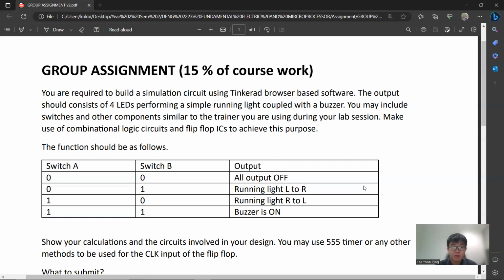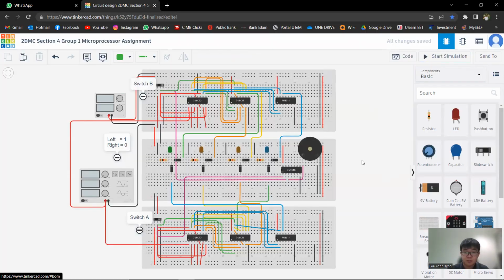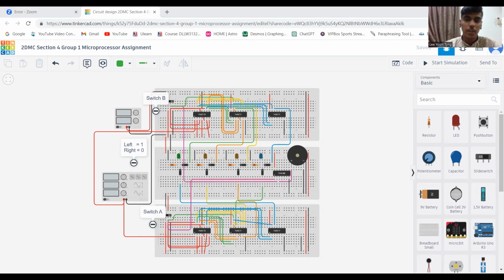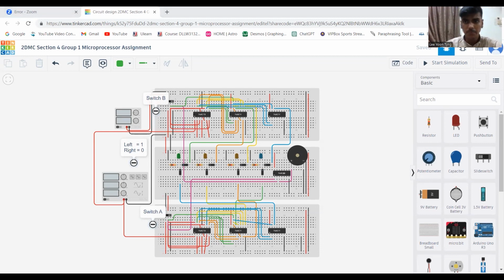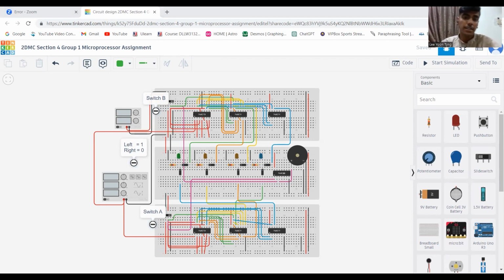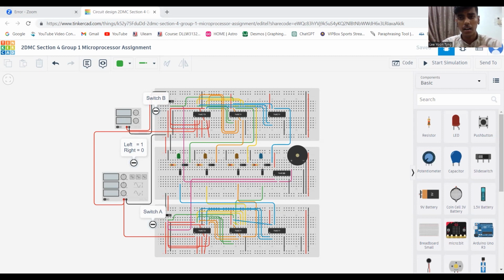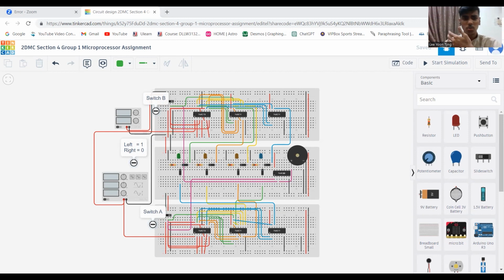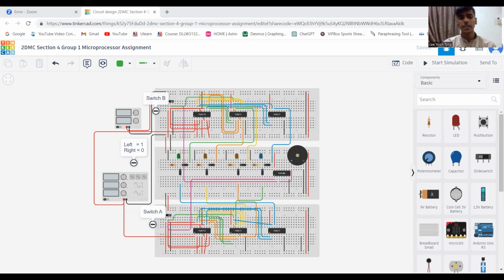2DMC Section 4 Group 1 Microprocessor Assignment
Microprocessor Assignment Section 4 Group 1
Section 4 Group 1’s Members:
1) CHONG KOK BIN D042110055
2) KUMAREN A/L ANANTHAN D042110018
3) MUHAMMAD AFIQ SYAHMIE BIN MOHD DAUD D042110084
4) MUHAMMAD AIMAN BIN MALEK D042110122